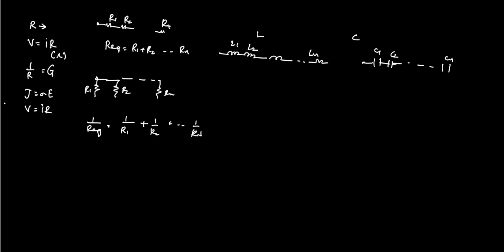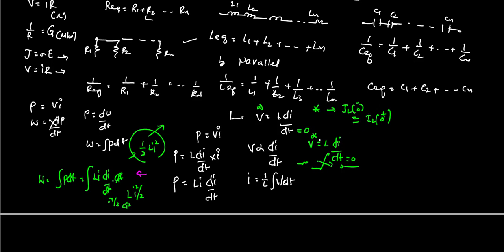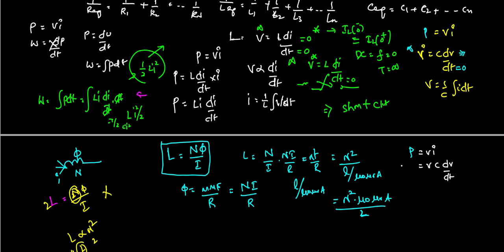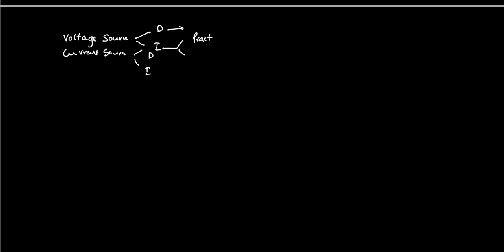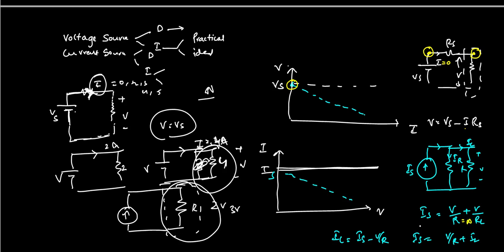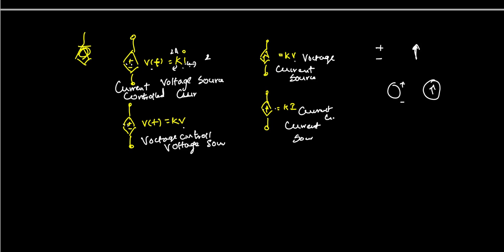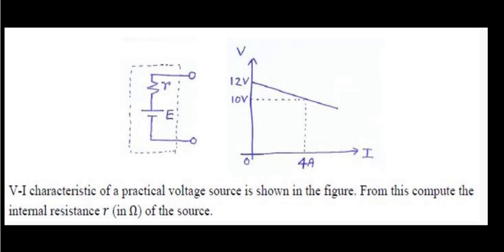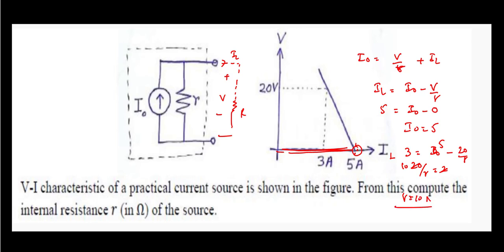TRB/TNEB NETWORK THEORY FORMULAS 2